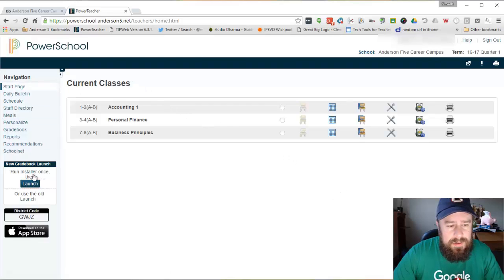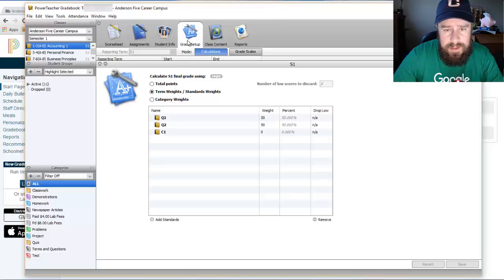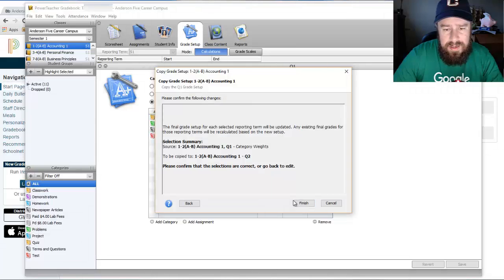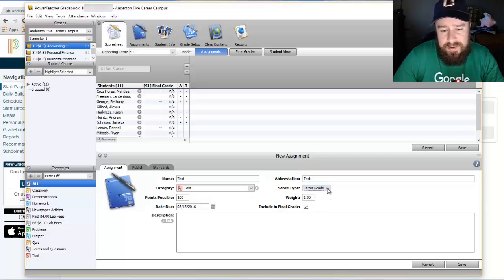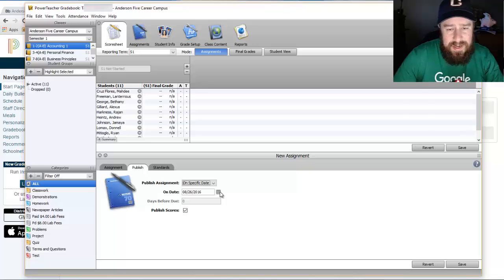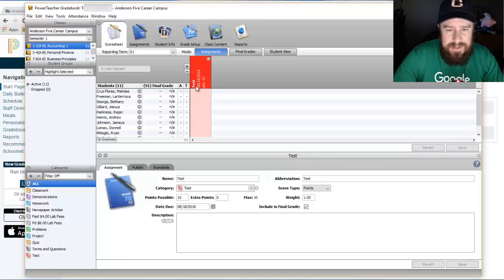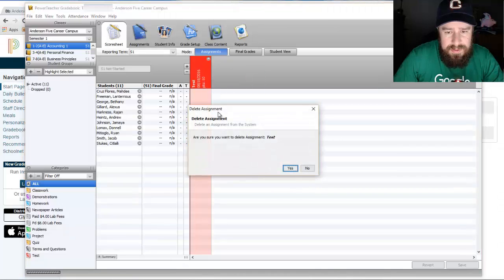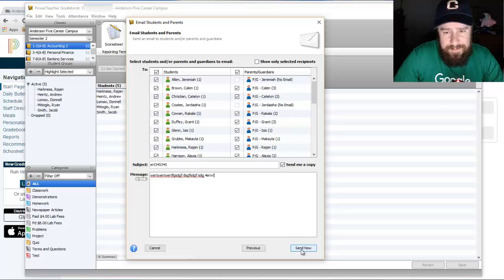How to Set up PowerTeacher Gradebook (Aug 2016)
Setting up your grade book once maybe twice a year is not great practice for remembering how to do it next year.  In this video I walk through the initial steps and even get into how to add assignments. If you are familiar with PowerTeacher Gradebook you will probably only need to review the first 5 mins of this video.  Enjoy!